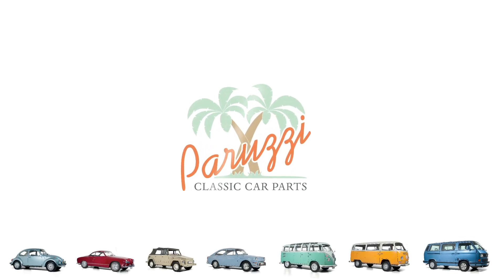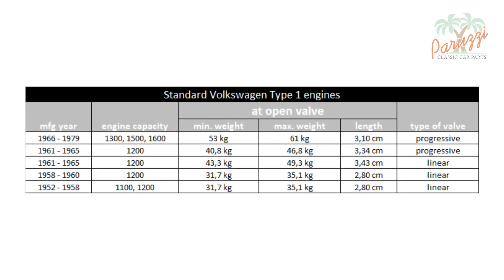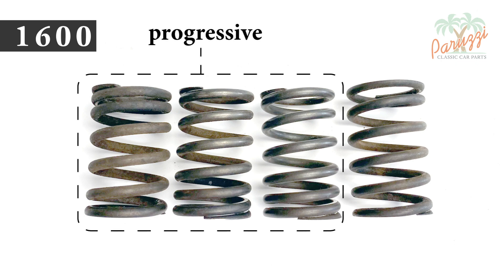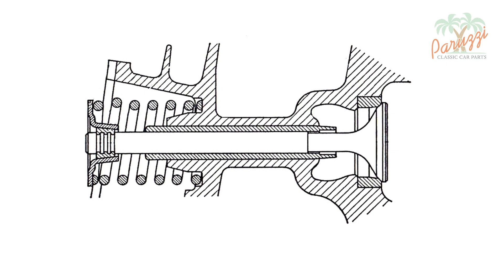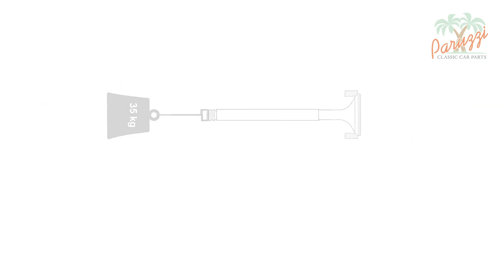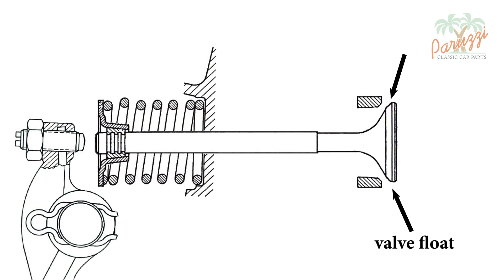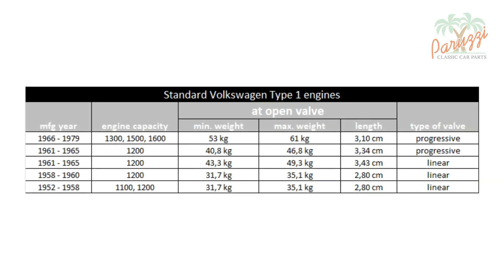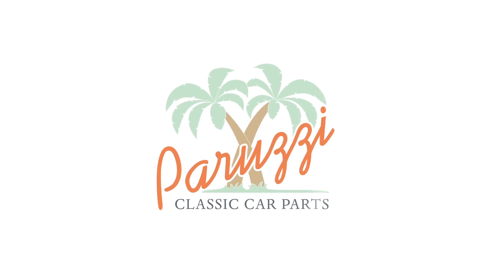04 Engine diagnostics - valves and valve springs (part 1 operating principle)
In video 16 of the engine overhaul series, we disassembled the valves and valve springs.
Not all of the cylinder heads we showed were in good condition, this does not mean that all parts need to be replaced. After a thorough diagnosis, it will show if the valves and valve springs are still reusable. This video discusses valve and valve spring diagnosis. It consists of four parts.

In part 1, we will analyze the operation of valves and valve springs, and explain why valves can float.
In part 2, we will measure valve spring pressure at maximum valve lift.
In part 3, we will show how to measure the installed length of the valve spring, and measure with how much force, the valve is pressed onto the valve seat.
In part 4, we will perform a visual inspection of the valves, valve springs, valve spring retainers and valve keeprs, and discuss specifications.

00:00 Introduction
01:09 Different types of VW valve springs
01:31 Table of all valve spring specifications
01:47 Linear and progressive valve springs
02:59 Valve springs of a 1600 cylinder head
03:45 Progressive valve spring direction during assembly
04:30 Principle operation of valves and valve springs
05:48 Installed length of the valve spring
07:26 Valve pressure at maximum valve lift (open valve length)
07:33 Floating of the valves
08:57 Bouncing of the valves
09:16 Open valve spring length (at maximum lift)
10:24 Summary table for valve spring pressure
10:29 Next time: part 2 - measuring valve spring pressure at maximum lift
10:57 Paruzzi Newsletter and Paruzzi YouTube channel

Paruzzi's technical magazine is the ideal complement for this video series, here are some articles related to this video:

Parts and tools discussed in this video:
Valves